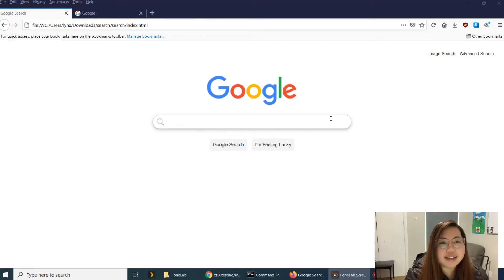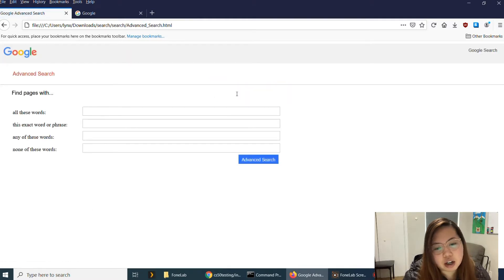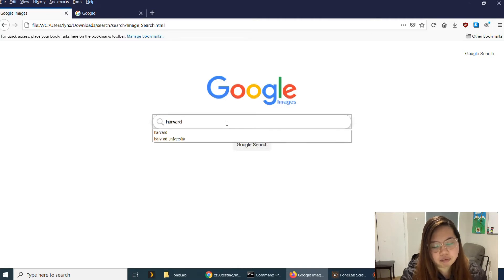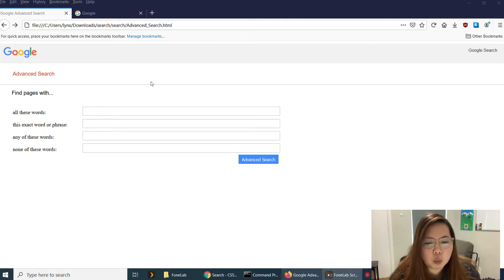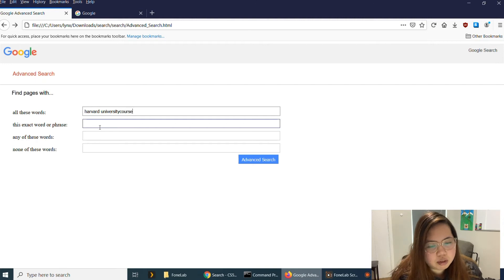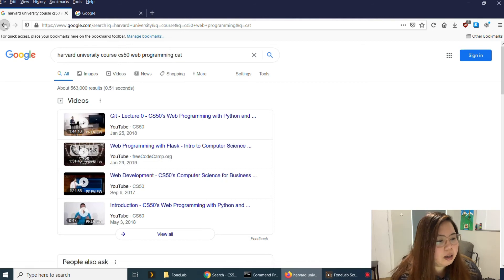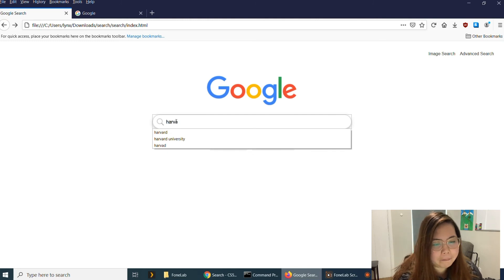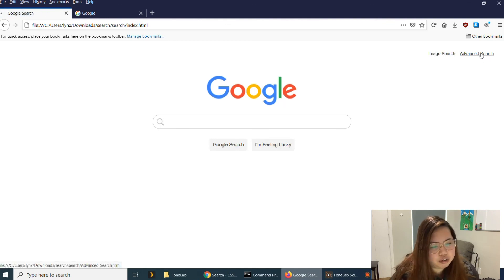PROJECT 0 | cs50 Web Programming with Python and JavaScript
Project 0 Search - cs50 Web Programming with Python and Java Programming

0:00- Intro
0:20- Pages (1. Google Search 2. Google Image Search 3. Google Advanced Search)
0:41- Query Text (1. Google Search)
1:07- Query Image (2.Google Image Search)
1:37- Query Advanced and Appearance (3. Google Advanced Search)
3:08- I'm Feeling Lucky
3:40- Aesthetics
4:05- Outro